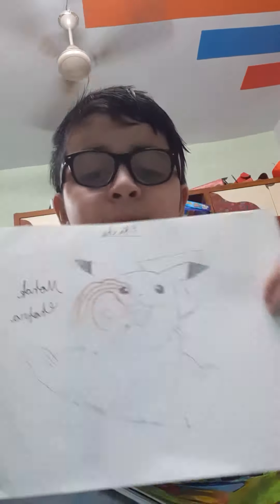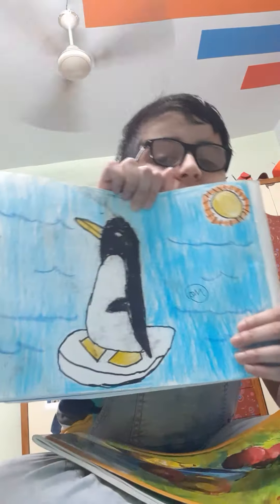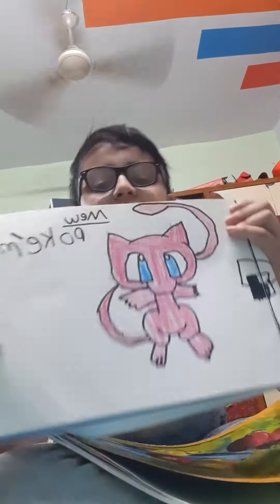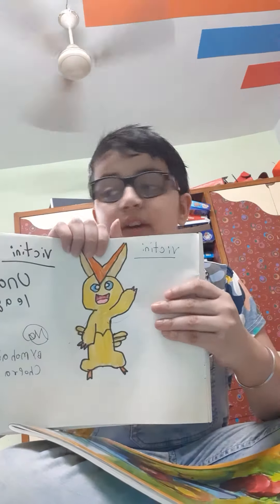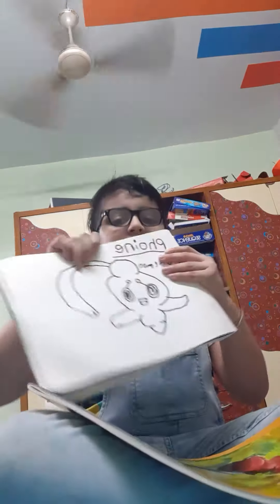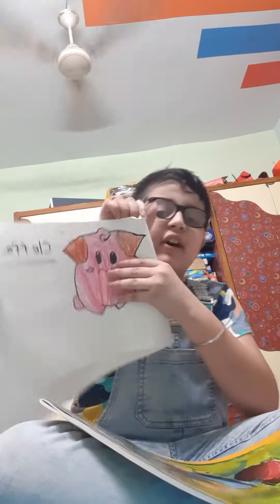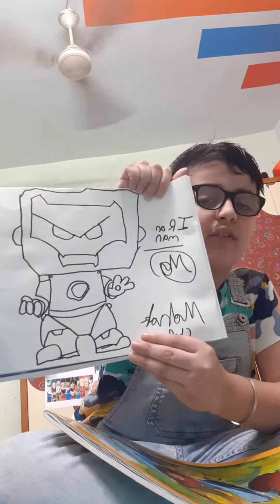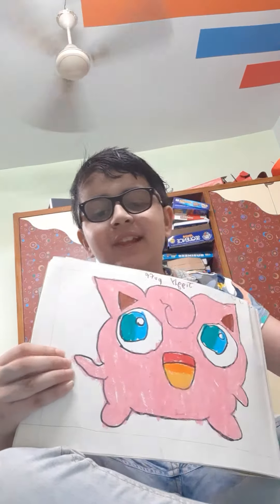My all drawings of some cartoons CHOPRA LITTLE BLASTERS